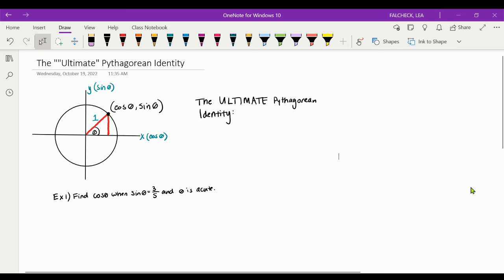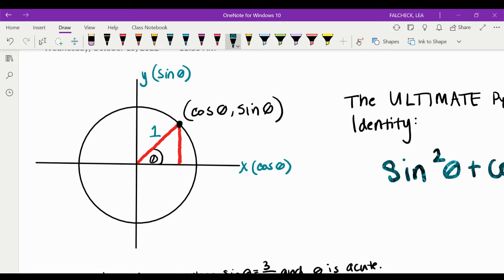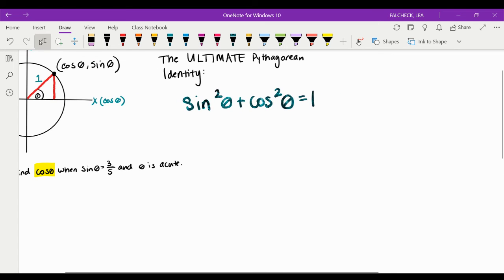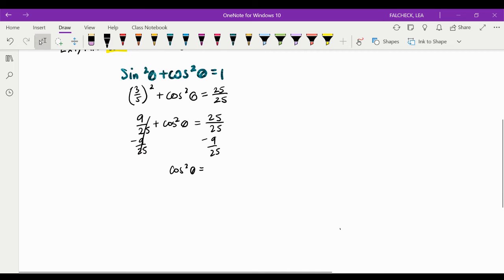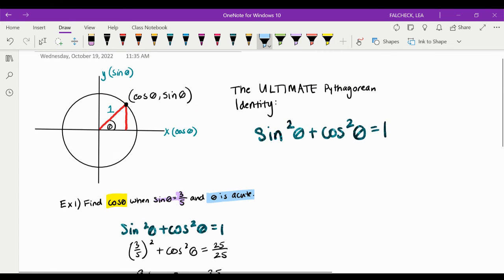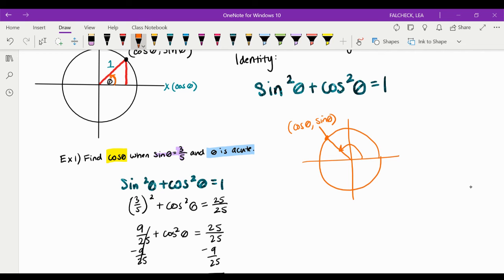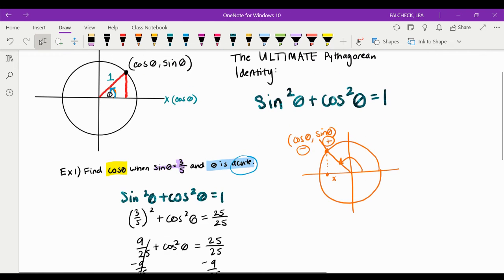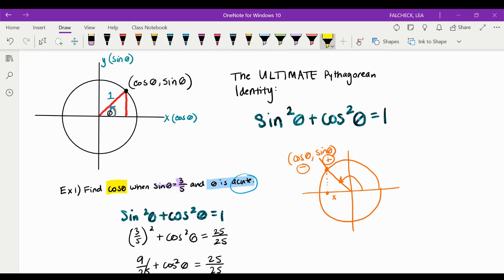5.4 The "Ultimate" Pythagorean Theorem NOETS 3